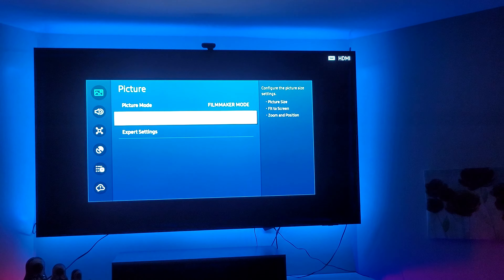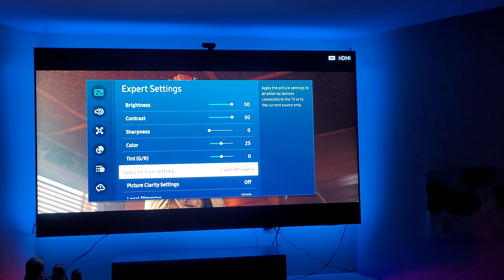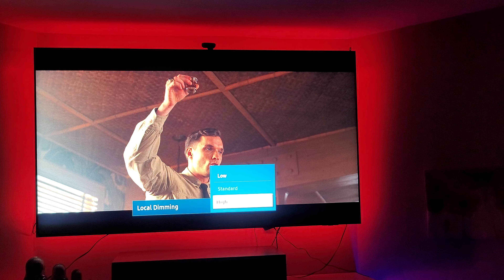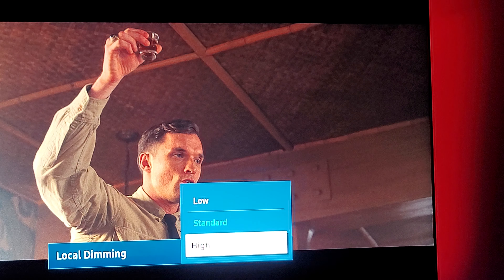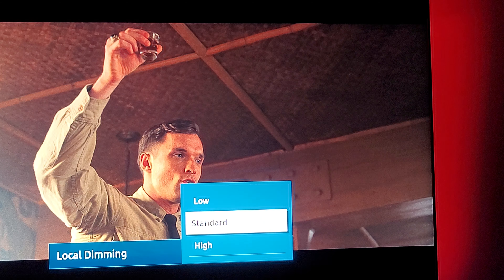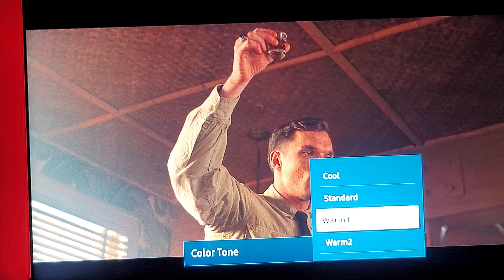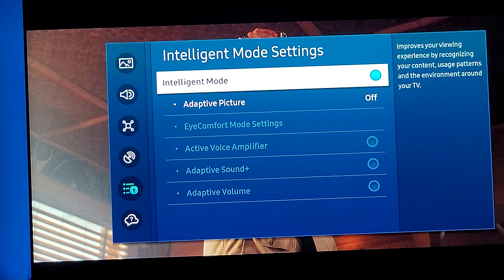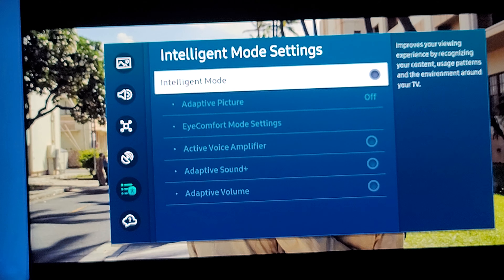My 75" 85" Samsung QN90C TV Best Picture Settings!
Hi Everyone for those who own the 75" 85" Samsung QN90C TV I found the best overall Picture Settings and most Accurate! please try my Settings and Leave a Comment down below of what you're Thoughts are and let me know if you like the picture Settings!

Good Luck!😀